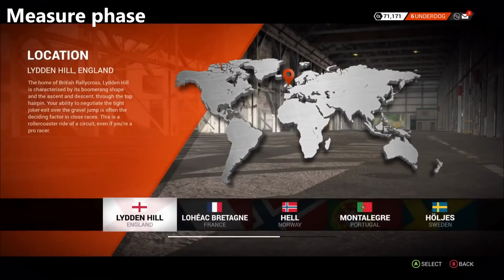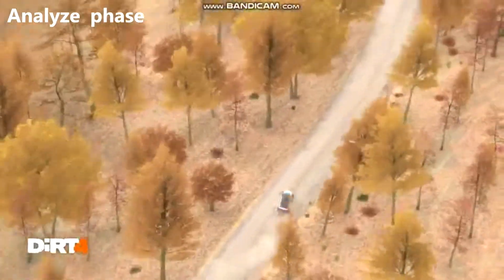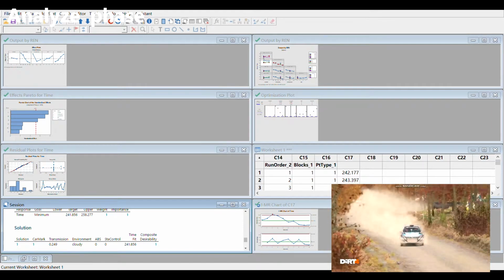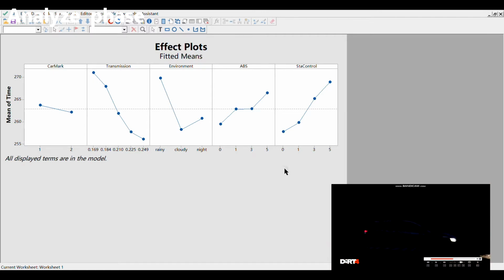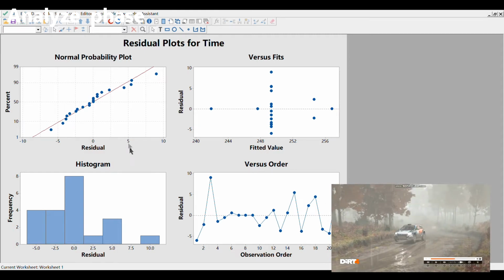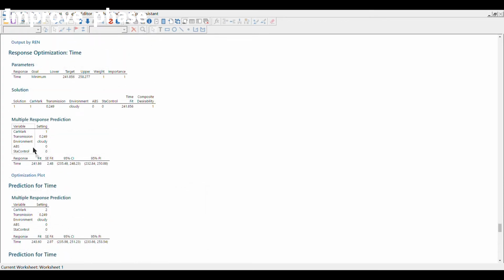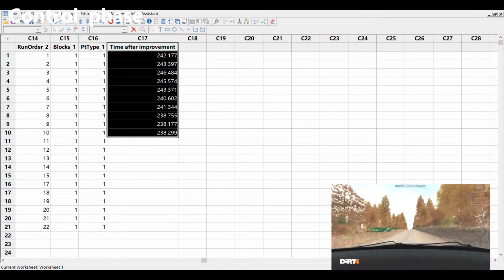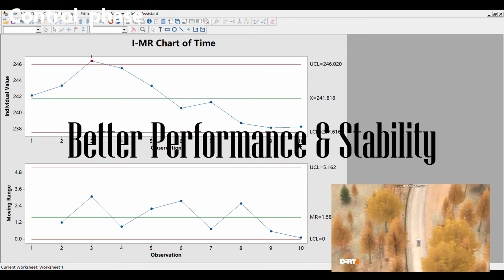EEMT5220 2018 group 4 - How to perform better in DIRT 4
Project of 6 Sigma Quality Management
Group4
Jinghuan WANG
Fanding SUN
Jingqi ZHAO
Desheng WU
Sheng REN